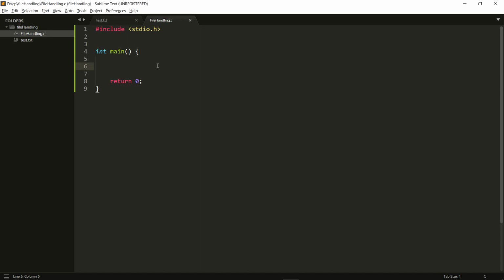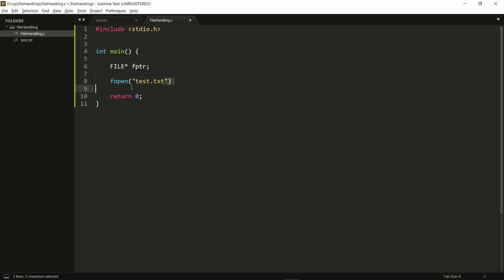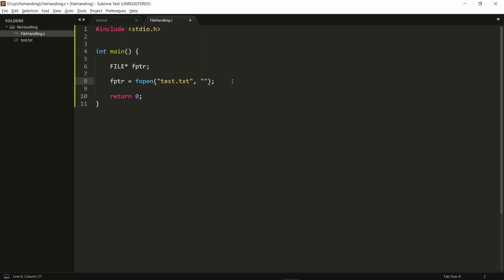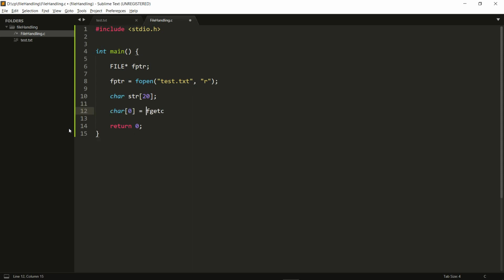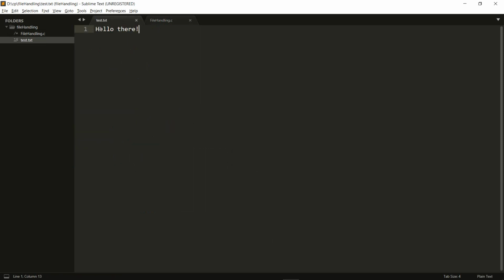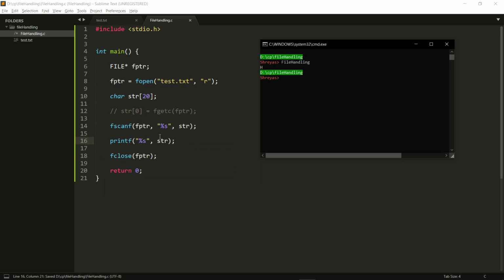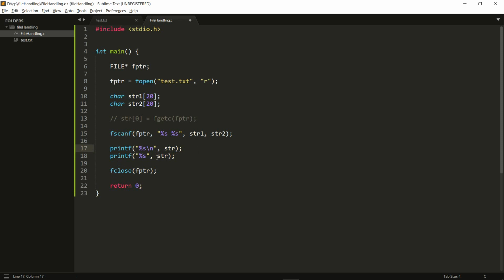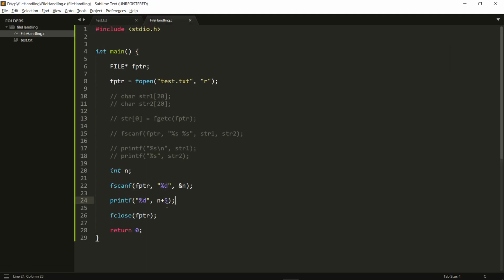#34: File Handling | Reading from Files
So far we've only worked with programs that do input and output operations from the terminal. However, the data in the variables in our program gets erased as soon as the program ends, which is something that we may not want. One solution is to store this data in files, which makes file I/O important.

In this video and a few videos that follow, we will look at different file operations.